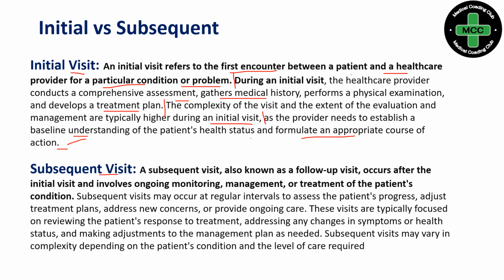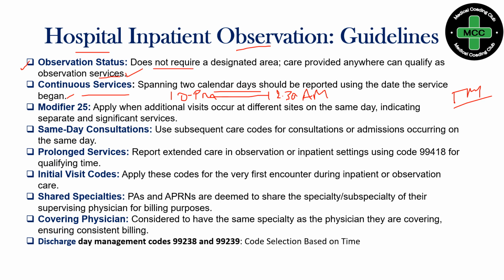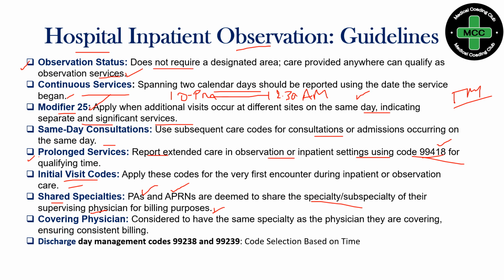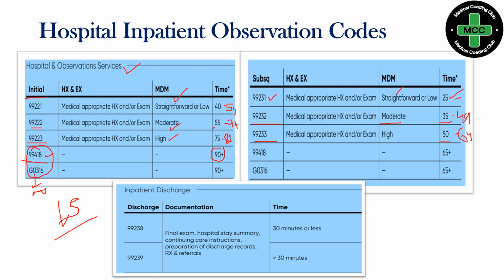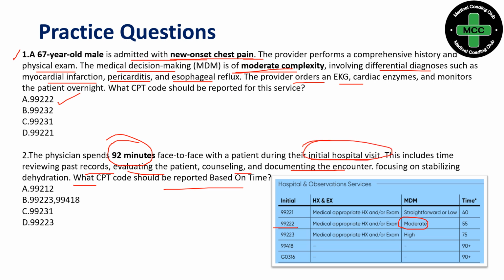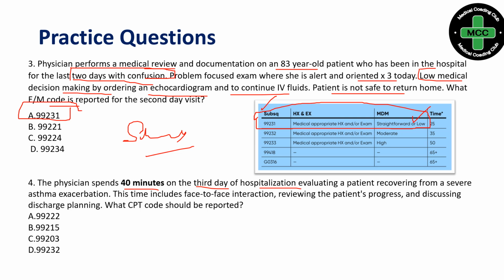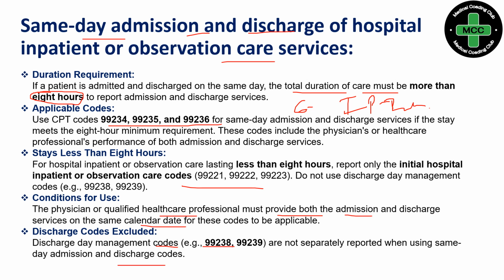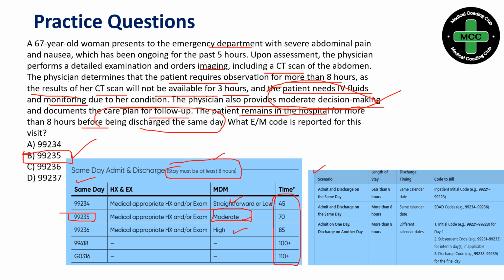Hospital Inpatient & Observation, Discharge E/M Practice Questions Explained | CPC Exam Prep 2025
Master Inpatient, Observation, Subsequent, and Same-Day Admission & Discharge Coding!
Are you preparing for the 2025 CPC Exam or looking to enhance your knowledge as a medical coding professional? This video is your ultimate guide to Evaluation and Management (E/M) coding guidelines, focusing on hospital inpatient care, subsequent visits, and same-day admission and discharge scenarios.
Ultimate CPC Exam Cheat Sheet: 2025 Edition
📘 What You'll Learn in This Video:
📖 Evaluation and Management (E/M) coding guidelines simplified for CPC aspirants
🏥 Coding inpatient initial visits (99221–99223) and subsequent visits (99231–99233)
📊 Detailed insights into hospital inpatient and observation care services
🔄 How to correctly code same-day admission and discharge cases (99234–99236)
📝 Practice questions on discharge management codes (99238, 99239) with explanations
✅ Expert tips to improve coding accuracy, avoid common mistakes, and boost your CPC exam score
This video is ideal for:
🔸 CPC aspirants preparing for the 2025 exam
🔸 Medical coders looking to stay updated with key coding guidelines
🔸 Professionals preparing for medical coding job interviews

Master Inpatient, Subsequent, and Same-Day Discharge Coding | CPC Exam 2025
E/M Coding Guidelines Simplified: Inpatient, Observation & Discharge
2025 CPC Exam Cheat Sheet: Inpatient, Observation & Subsequent Coding
Hospital Coding: Evaluation & Management Made Easy for CPC Success
Same-Day Admission, Subsequent Visits, & Discharge Coding Explained